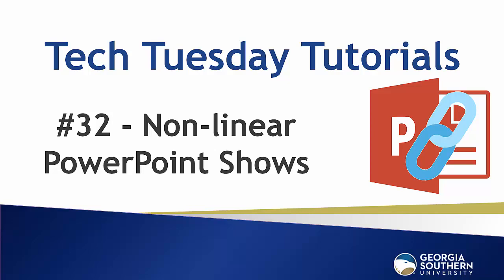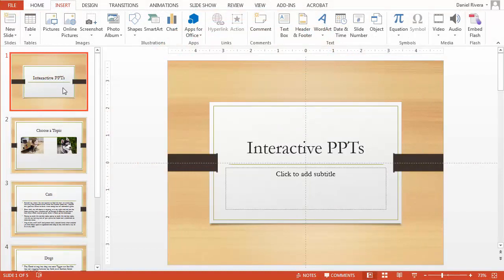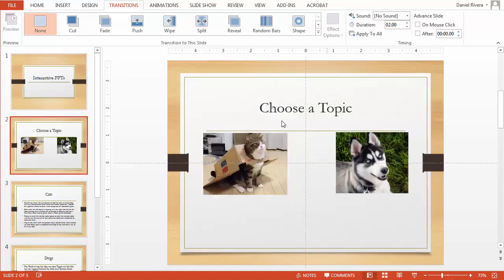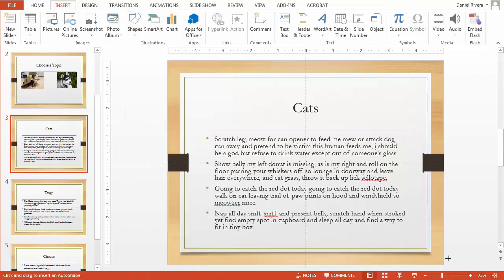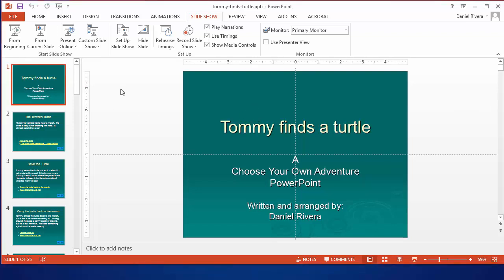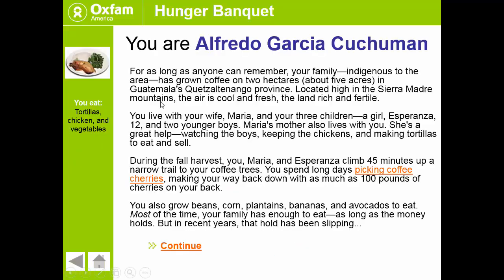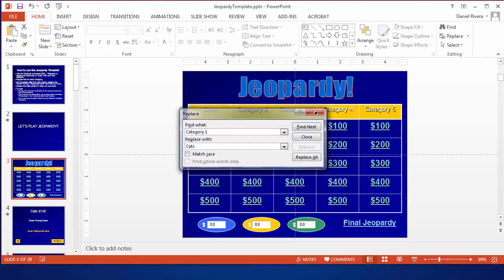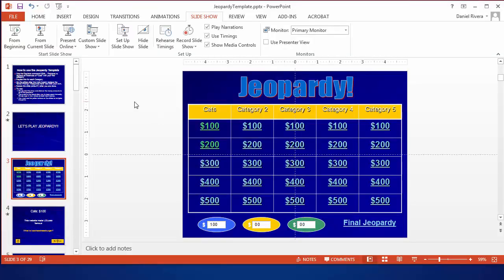Tech Tuesday #32: Non-linear PowerPoint Presentations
This week we teach you how to create interactive, non-linear PowerPoint presentations.